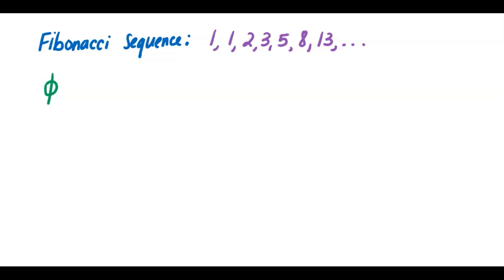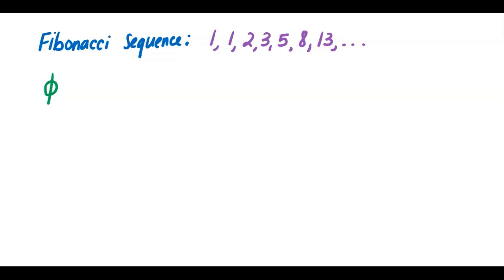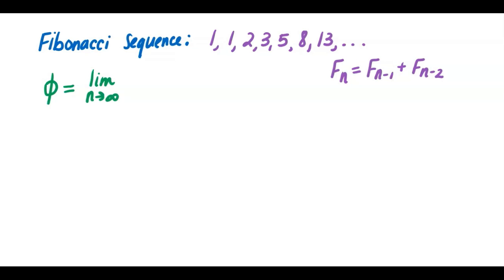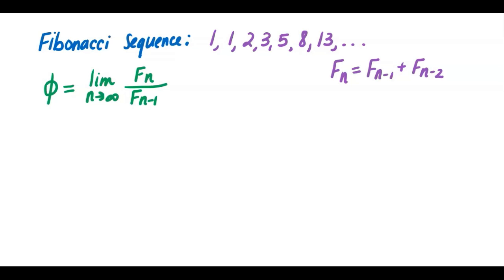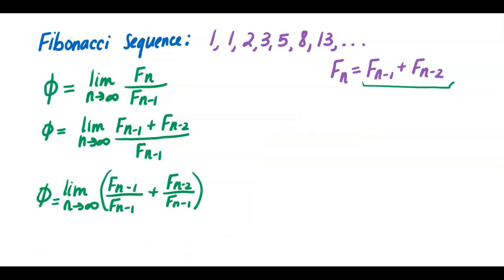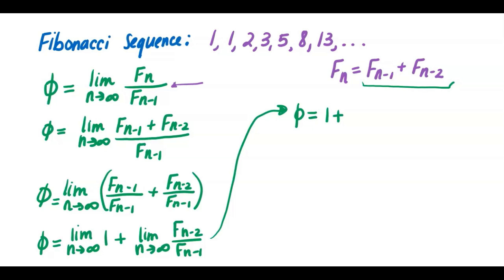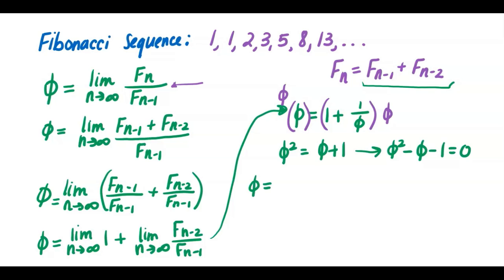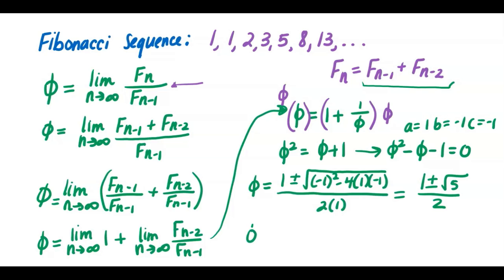Calculate Phi (THE GOLDEN RATIO) using the Fibonacci Sequence!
Math teacher shows how to calculate the value of phi using the Fibonacci Sequence!

The Fibonacci sequence can be defined recursively. If phi is the ratio of the last term (if that's even possible!!) of the Fibonacci sequence divided by its previous term, phi can be calculated. This is the GOLDEN RATIO!